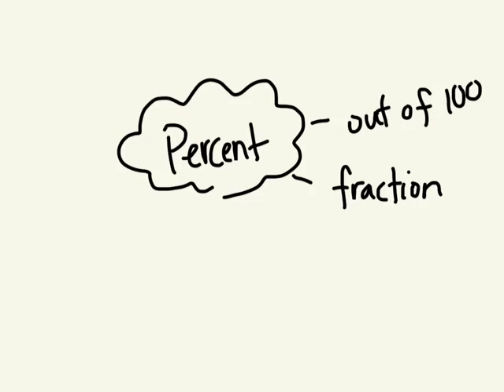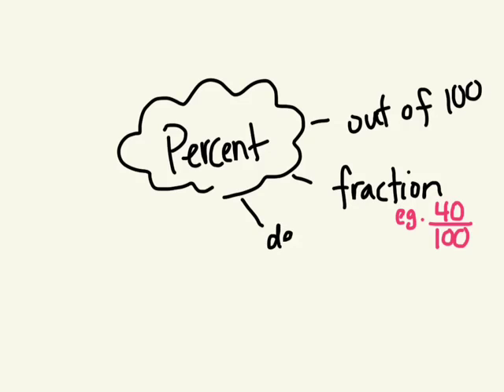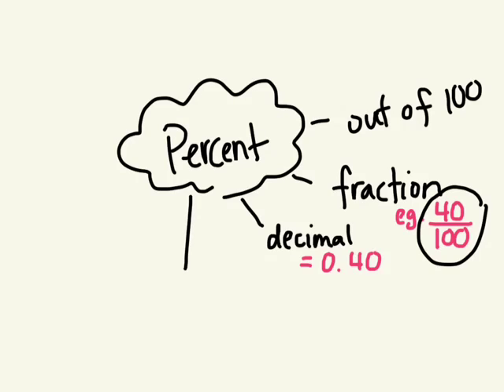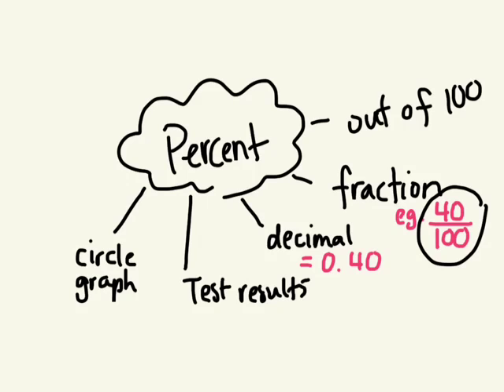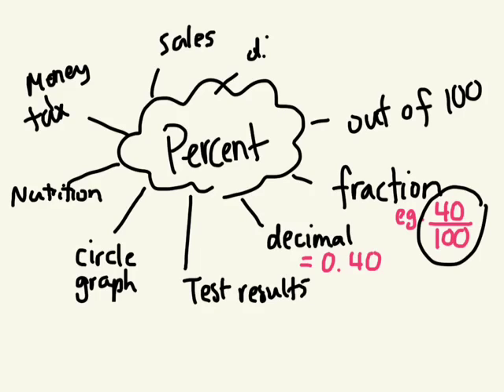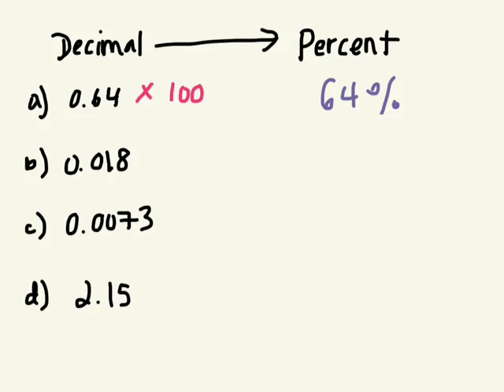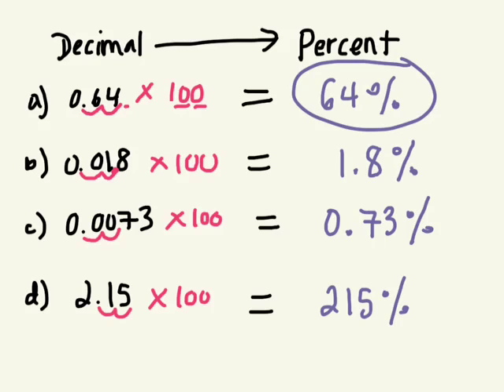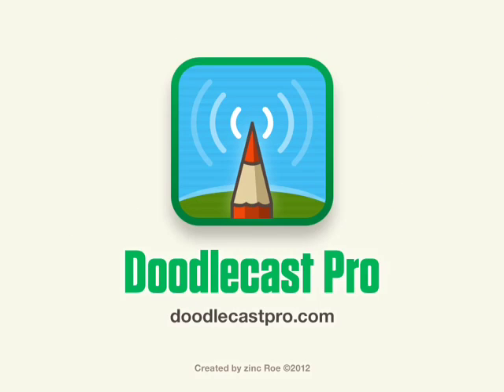How to convert a decimal into a percent Grade 9 applied numeracy skills